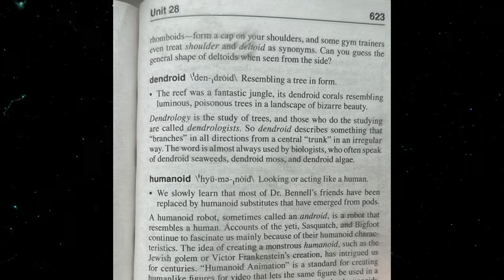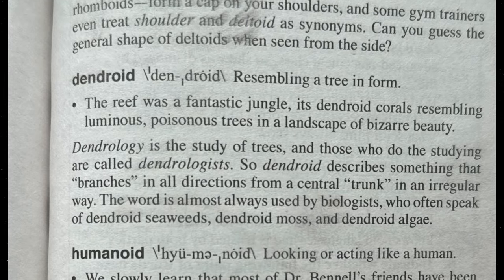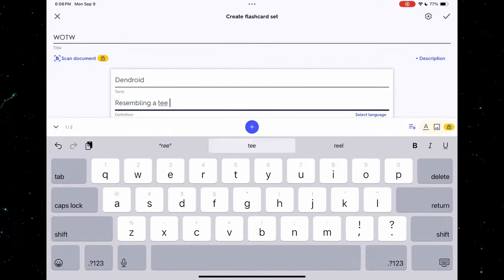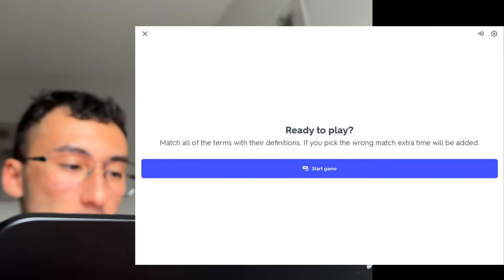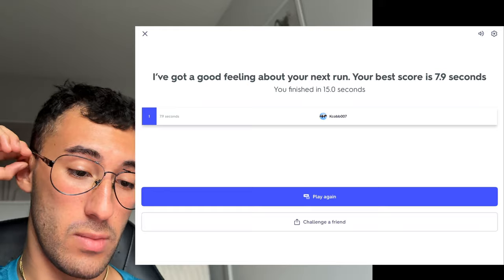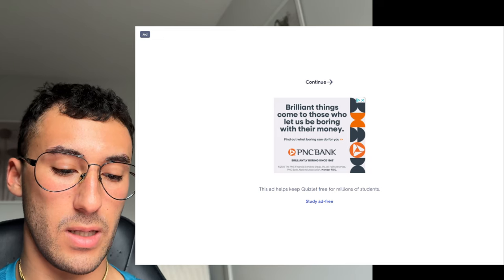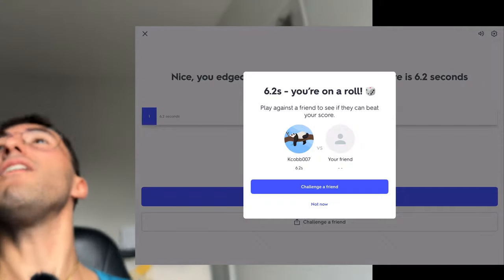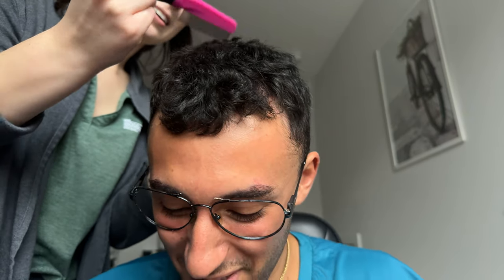Resembling a Tree in Form ~ WOTW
Appreciate you for tuning in:)
If I even made you chuckle toss a like!